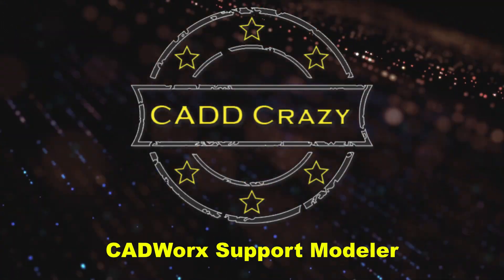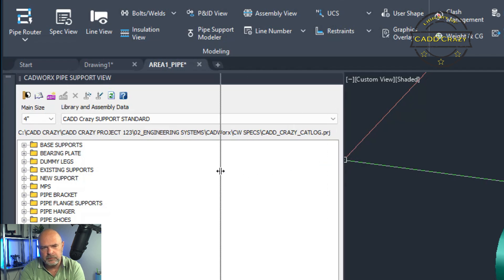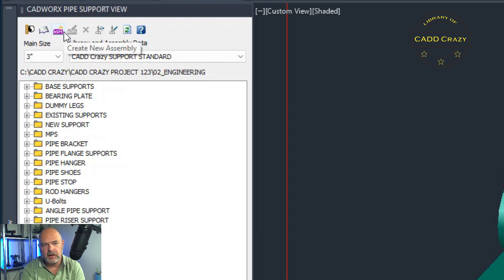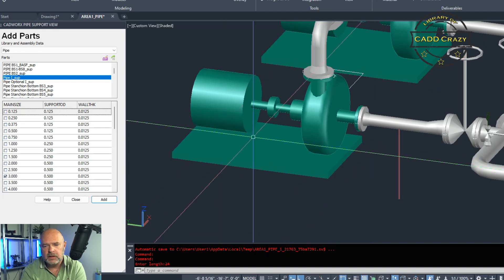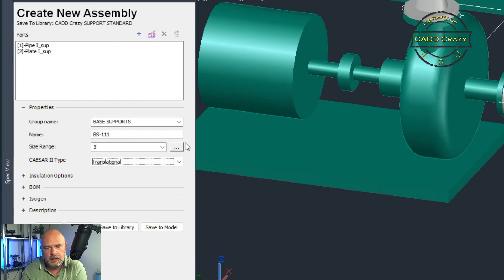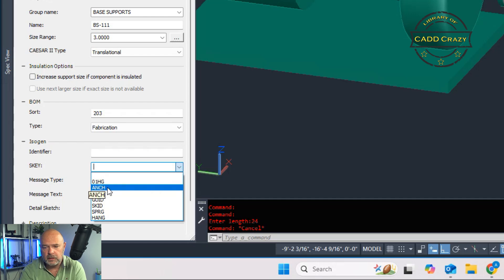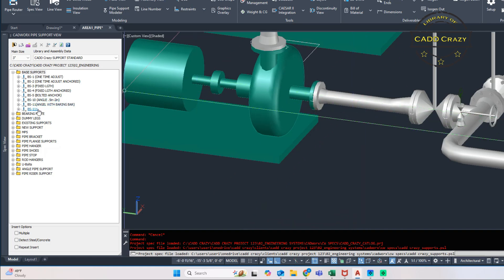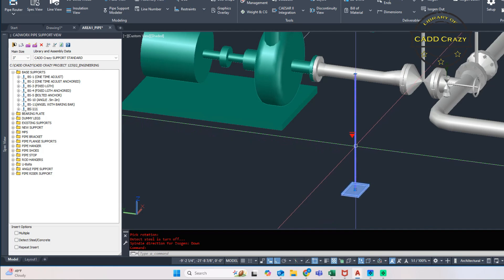CADWorx Support Modeler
To place Pipe Supports in CADWorx is pretty easy if there are built already, but what if they are not. I will show you how to create a new support right inside the CADWorx Model.